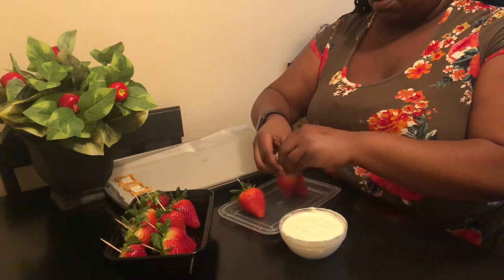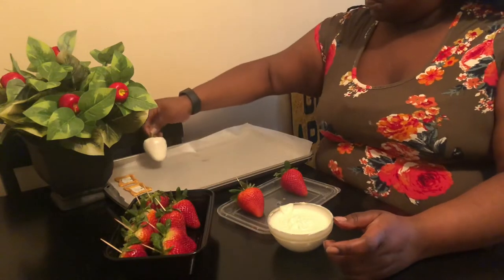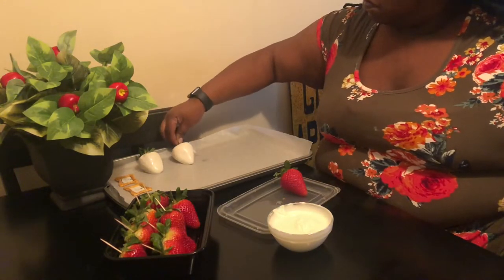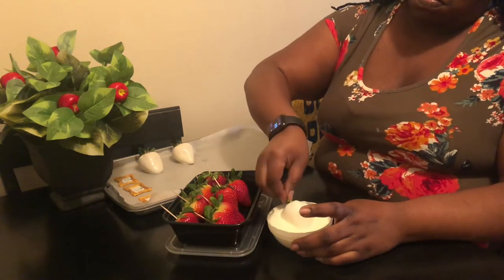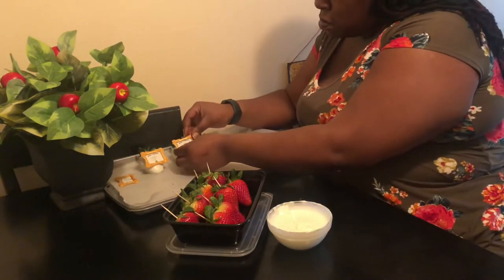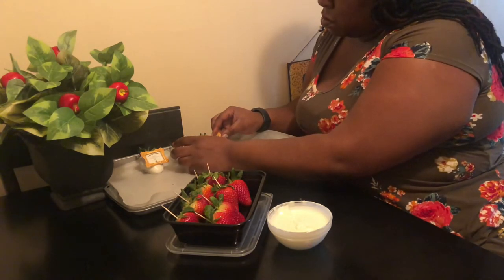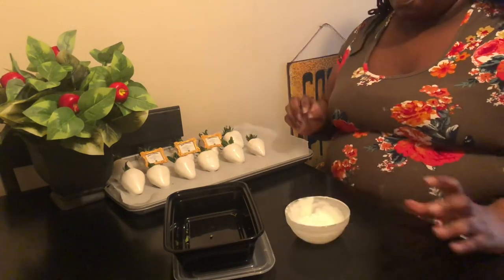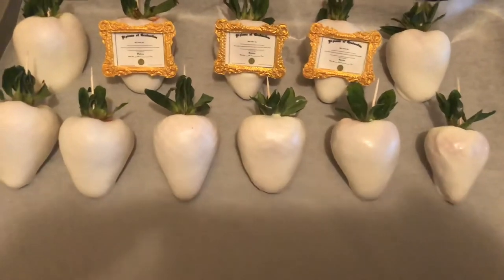Graduation Berries | Diploma Topper | Mini Diploma Edible Images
Edible Diplomas